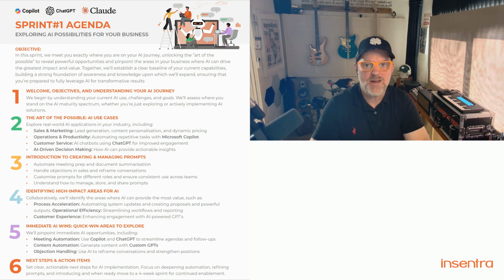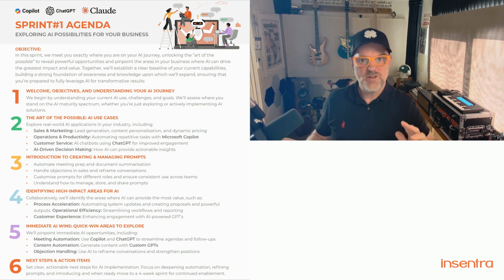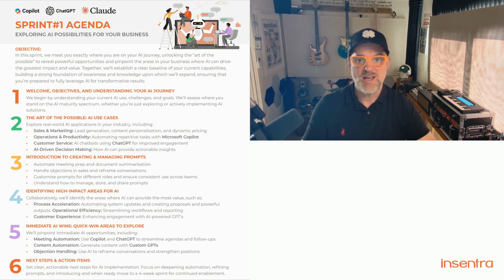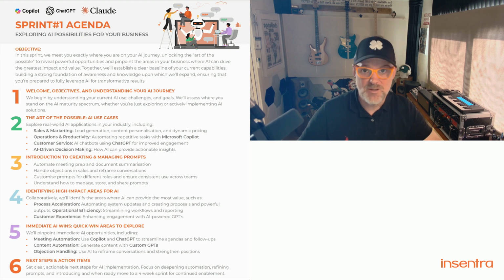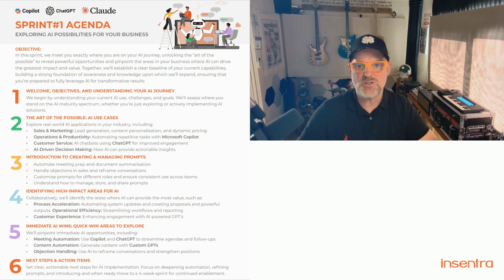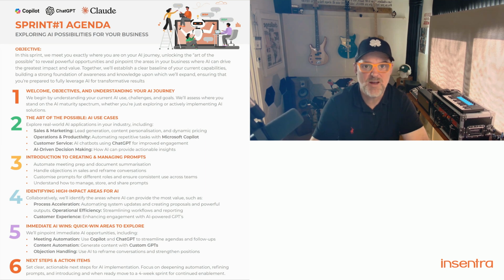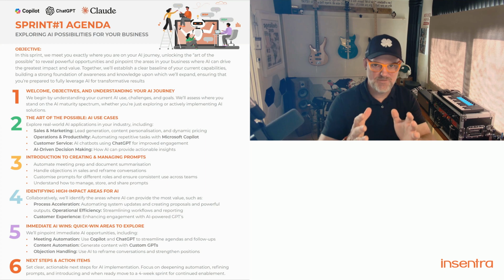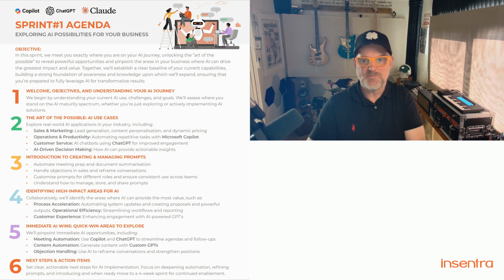Generative AI Sprint 1 - Basic AI Training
Learn foundational AI skills in Generative AI Sprint 1, an AI training course designed to help you drive immediate, tangible business impact. Watch as Lee Foster breaks down the training course's agenda, showing you everything you can learn about Gen AI in a single 2-hour workshop.

Register for Gen AI Sprint 1 now and accelerate your AI learning journey!